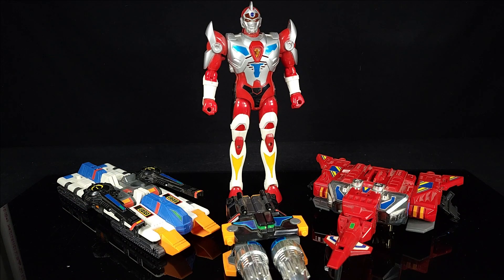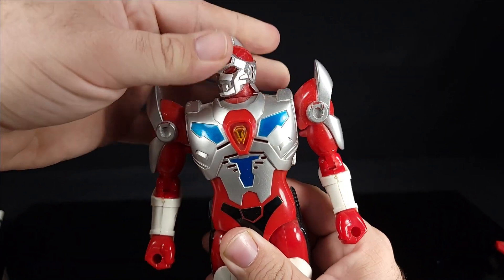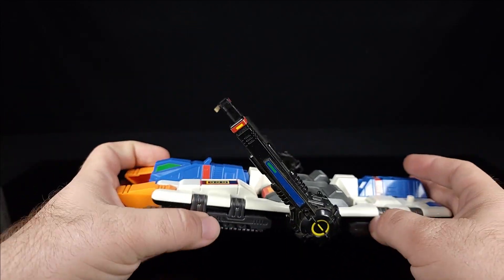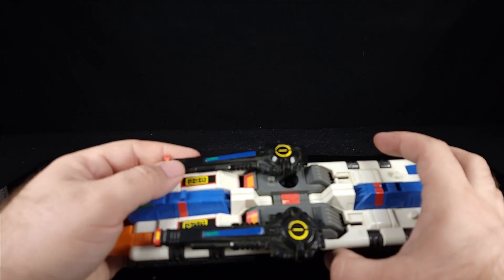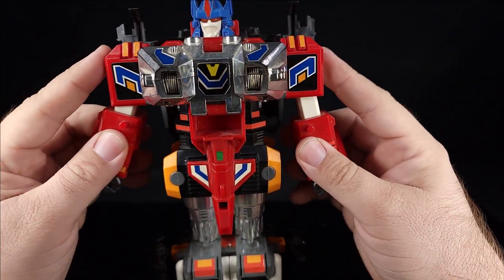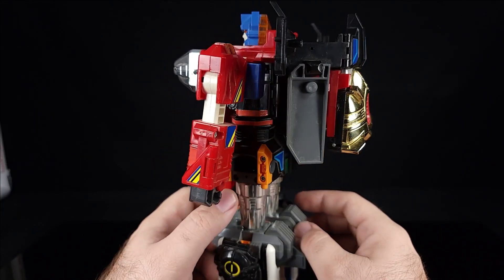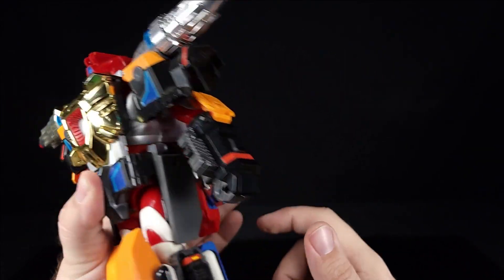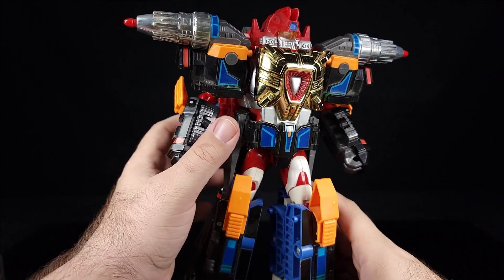SHOKY RETRO REVIEW: Superhuman Samurai Syber Squad DX SERVO and XENON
I didn't even realize that I still had these childhood figures in a box somewhere. Brings back a ton of memories playing with these when I was young. If you are a SuperhumanSamuraiSyberSquad or Gridman fan you already know what these mean to me.